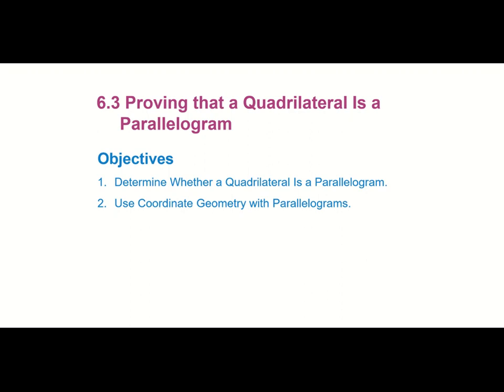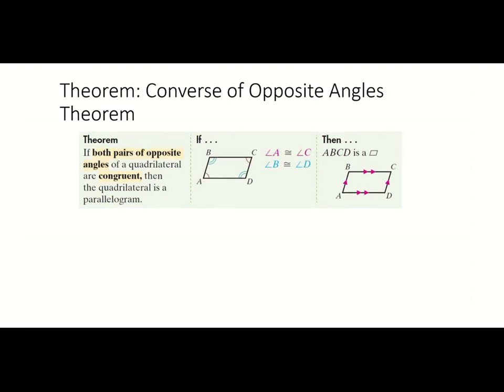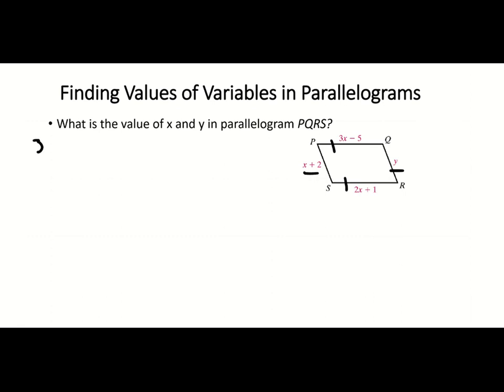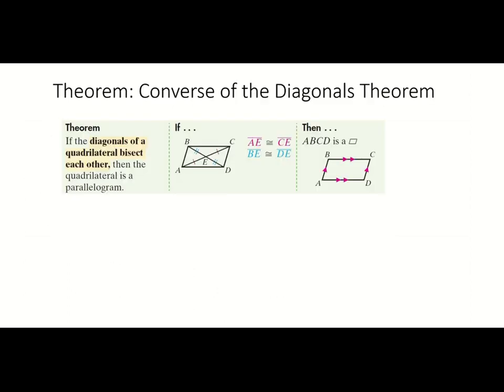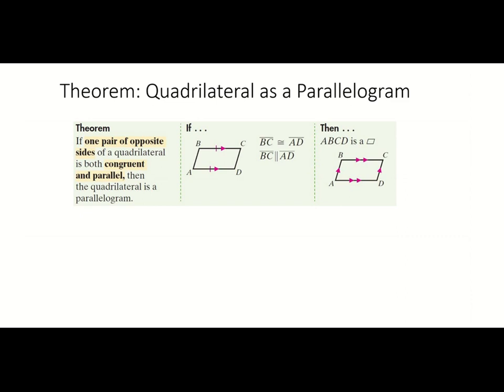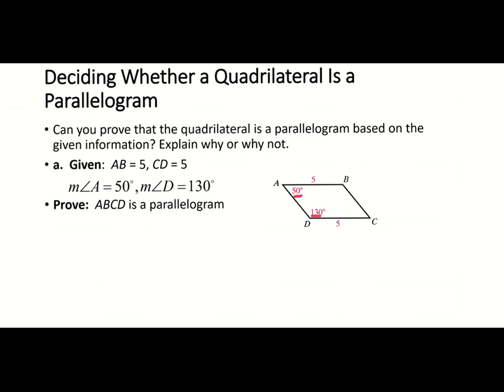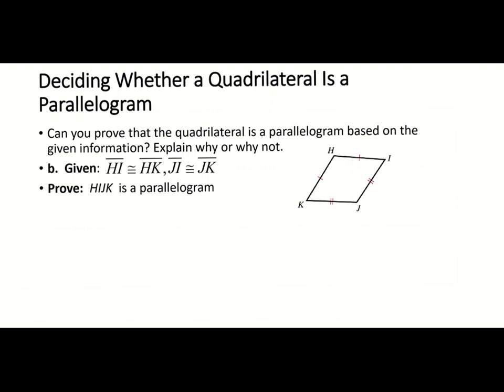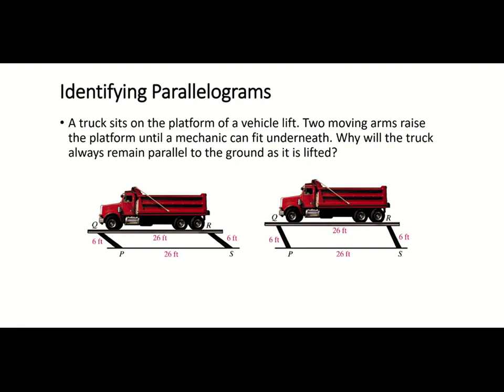Math 211 Chapter 6 Section 3